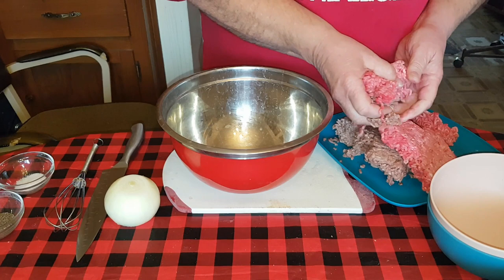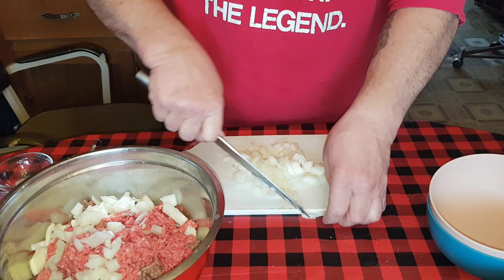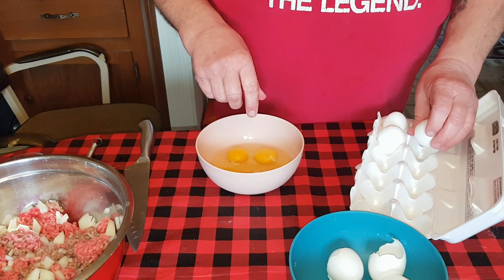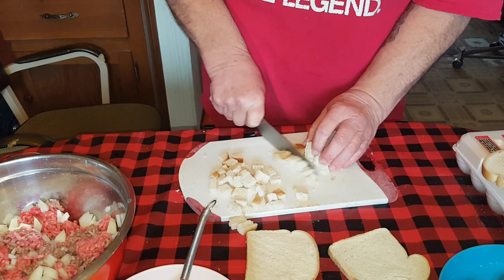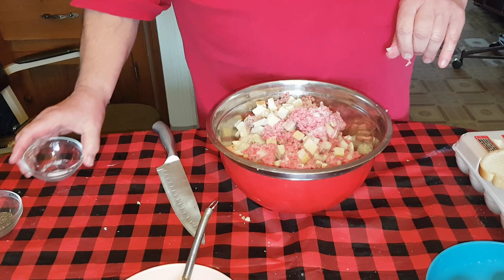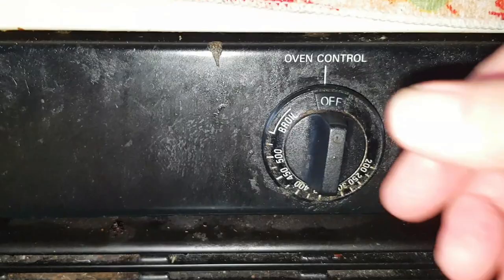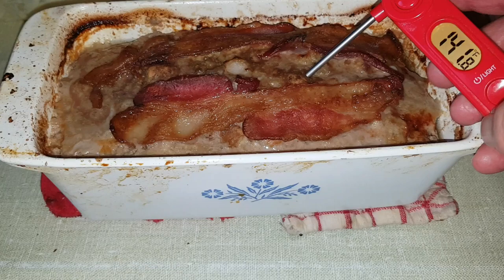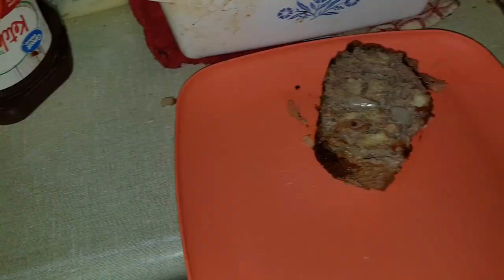Best Meatloaf I Ever Ate - And It's Low Carb Too!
Meat Loaf is meat loaf. Everybody has a recipe, and most of them are just boring.  Too spicy - too mushy - too rubbery...  But this one rings all the best bells!  It's tasty, without a bunch of weird "flavors". You know you're eating meat, but it's not tough or rubbery. You can make it low carb or not, with one simple adjustment. And it's Super Easy!
Come on along on our mission of discovery as we seek out the "world's best and easiest meatloaf!"  You'll be glad you did!

Mechanical Cooking Timer
Digital Temperature Probe